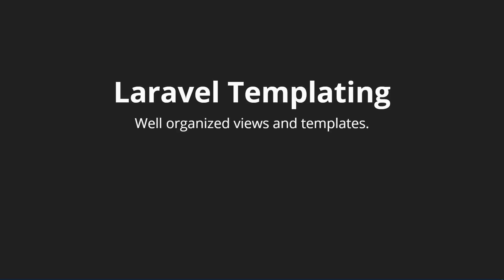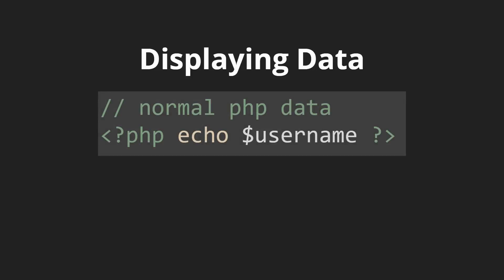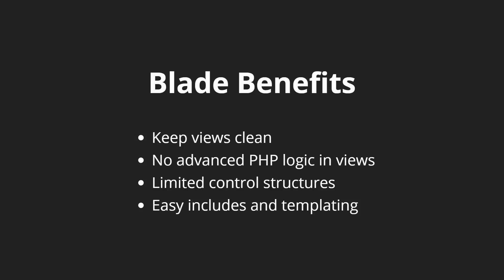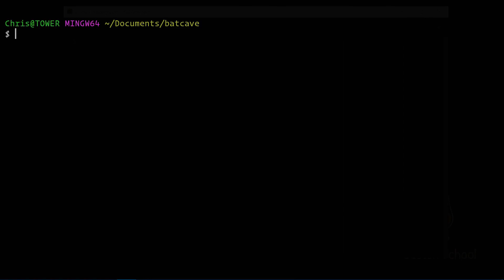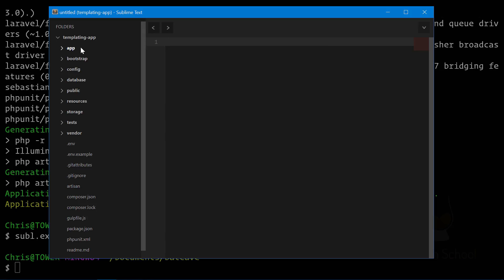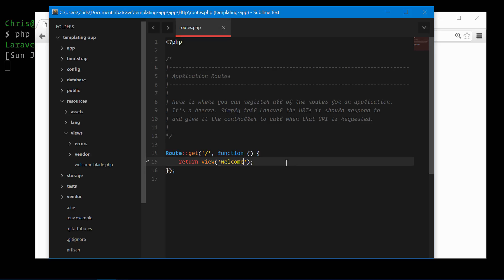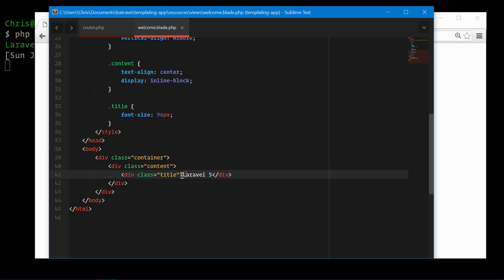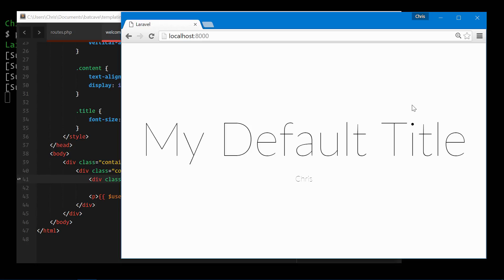[Laravel Templating with Blade] Lesson 1 Getting started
Laravel Templating with Blade

Templating our views is very important so that we don't repeat our code. Blade helps make that easy.

By organizing our views with Blade templates, we can make building our frontends a fun task instead of a chore. Good templating helps to make our application scalable and easy to add features.